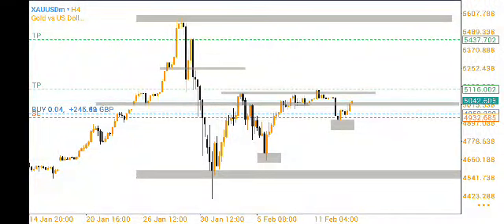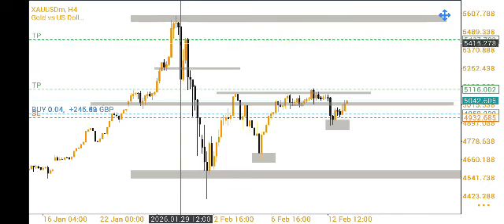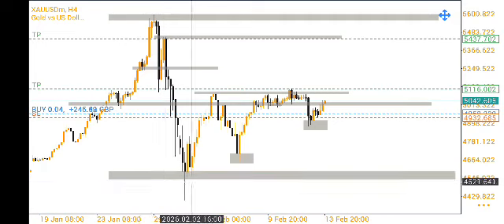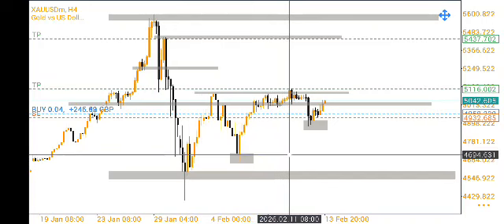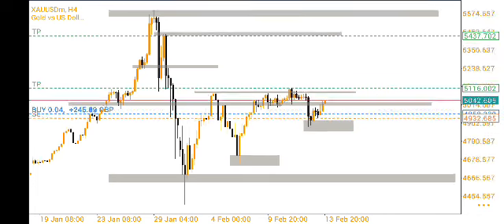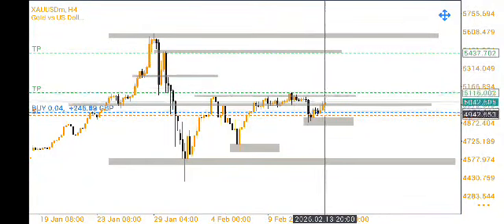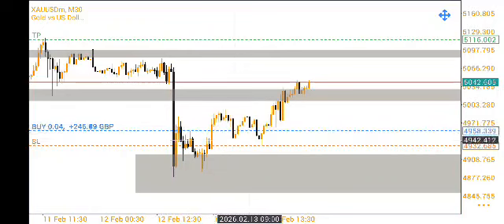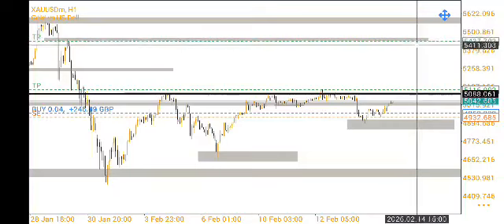Mark your support and resistance, swings and market direction